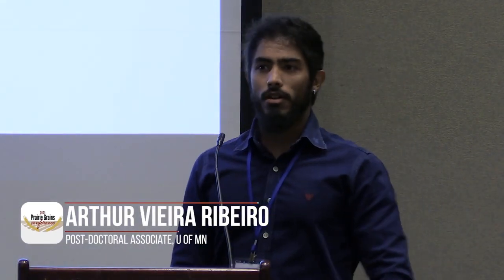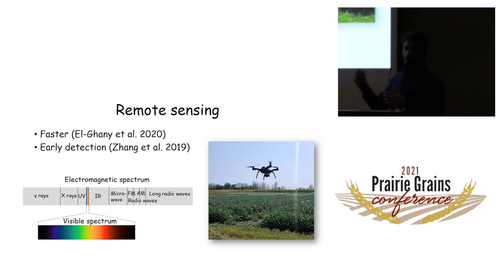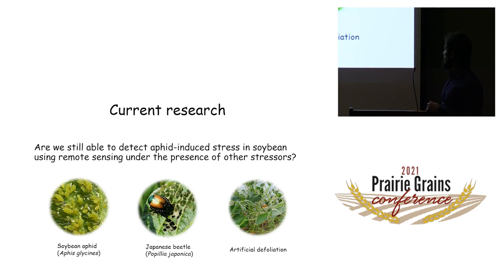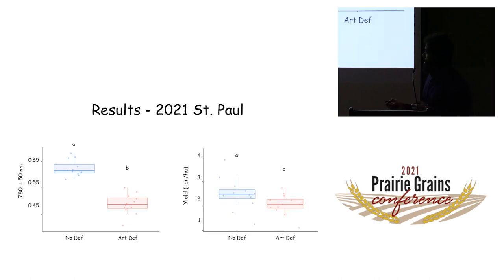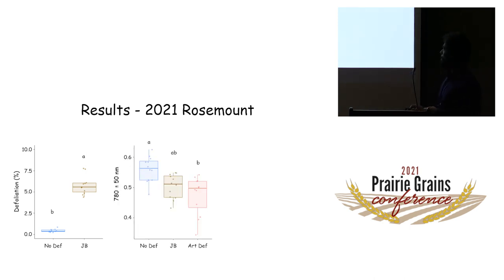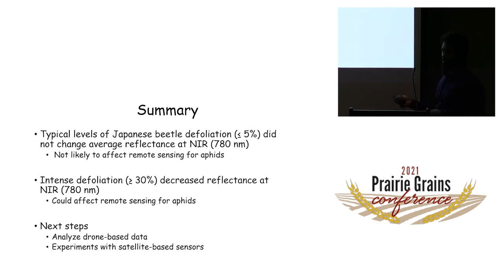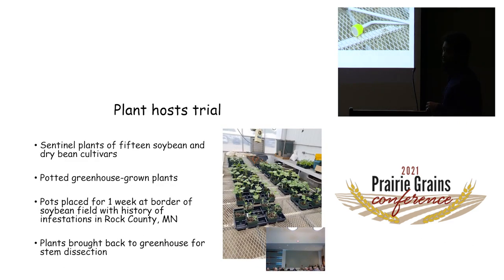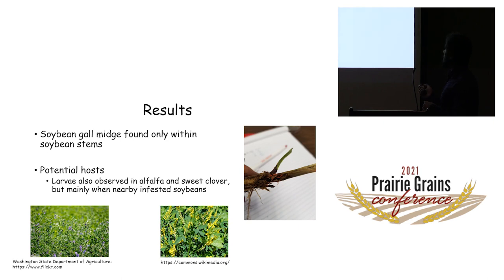2021 Prairie Grains Conference Soybean Reporting Session - Arthur Vieira Ribiero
This presentation will provide an overview of two research projects on soybean insects that have been supported by the Minnesota Soybean Research & Promotion Council. The first project is focused on improving management of and remote sensing for soybean aphid. In particular, research is being performed to examine the individual and combined effects of soybean aphid and defoliation (Japanese beetle and artificial) on soybean spectral reflectance and yield. The second project is focused on identifying alternate crop and non-crop hosts of the soybean gall midge.